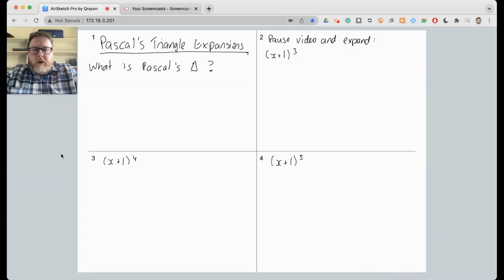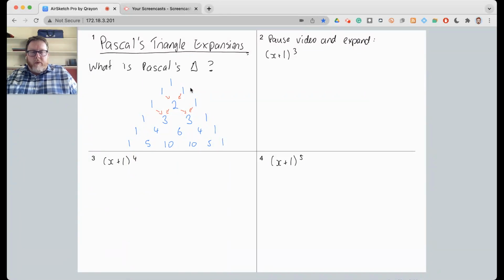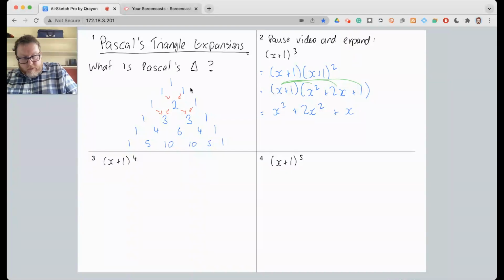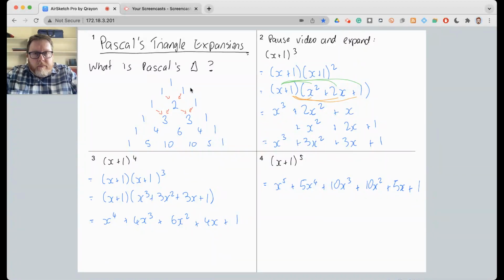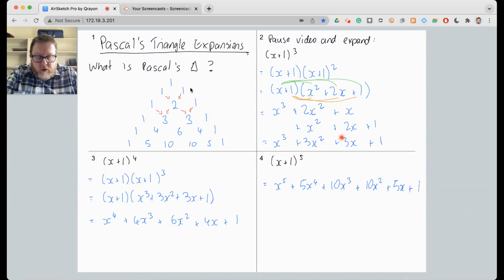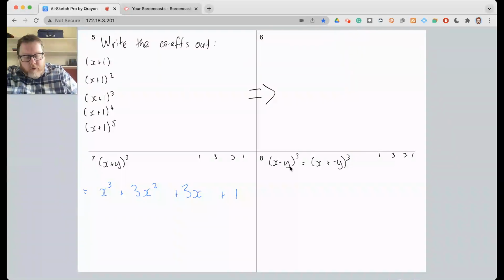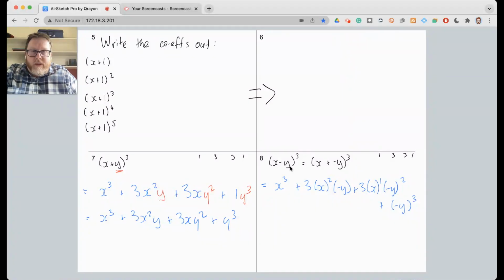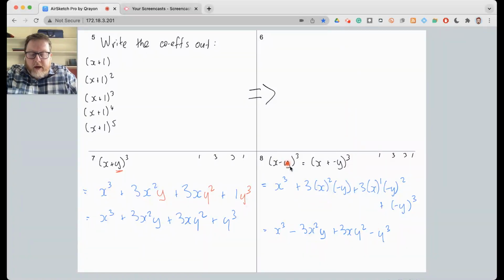MMF315 - Alg - Pascal's Triangle 1.webm